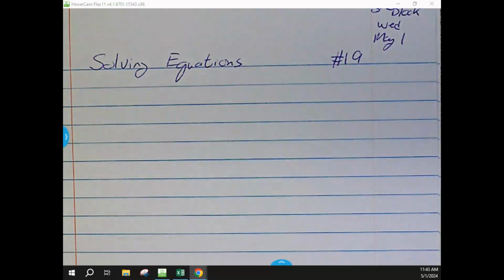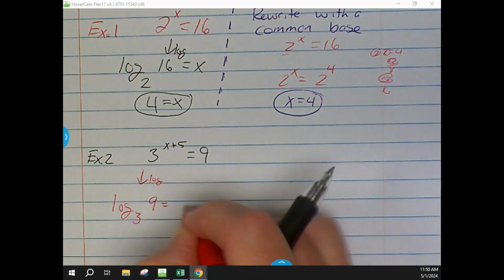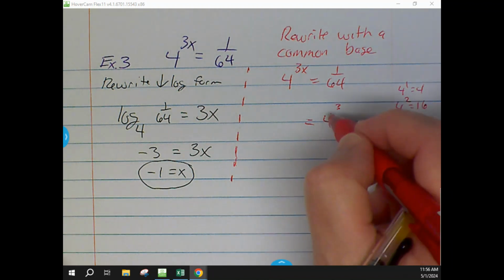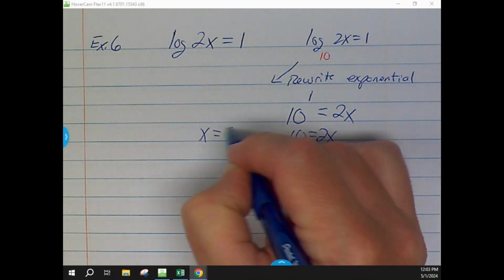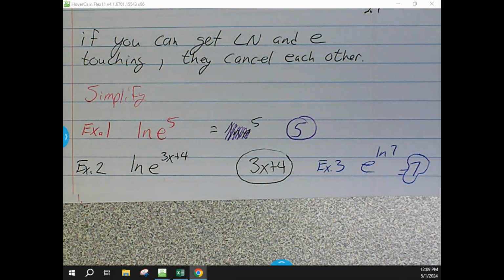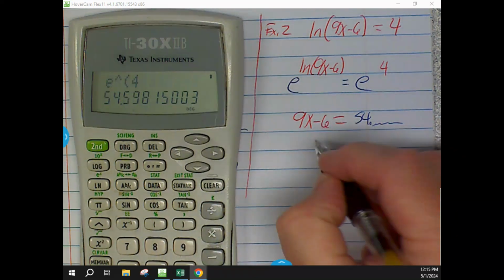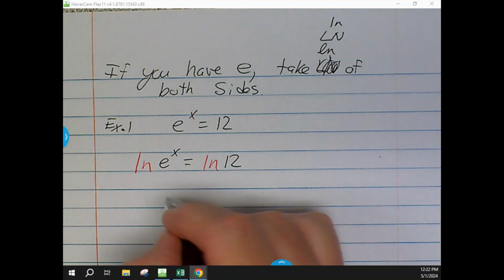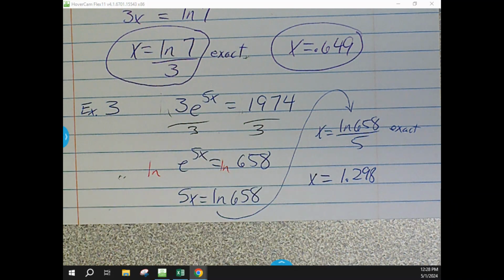#19, Solve log/exp equations, MAY 1